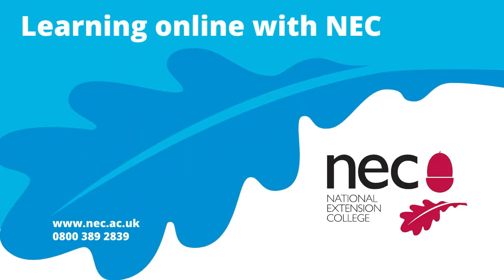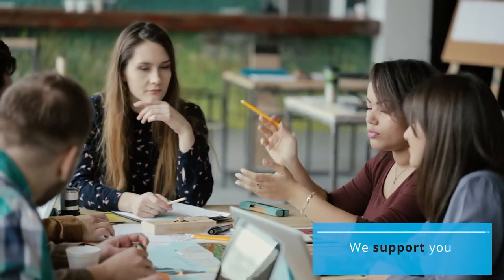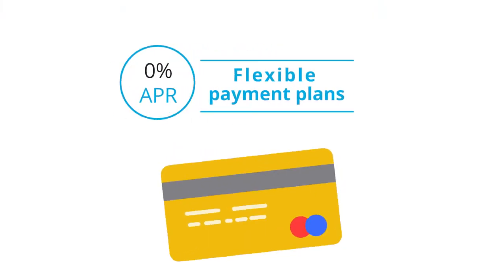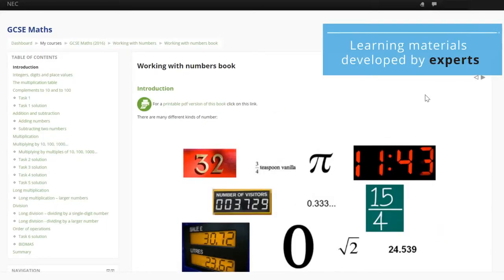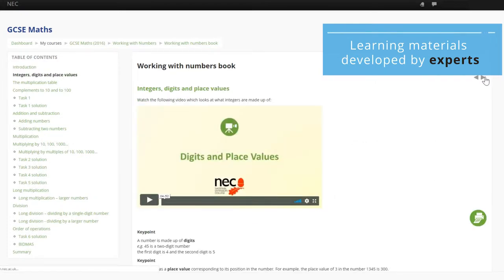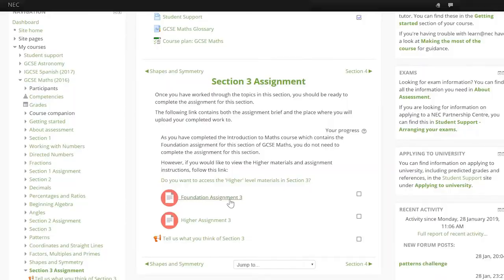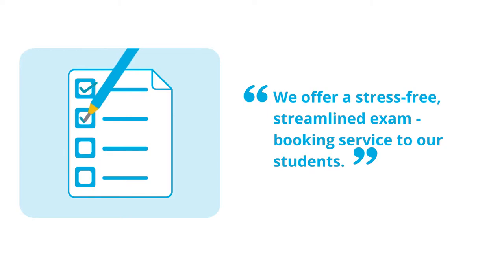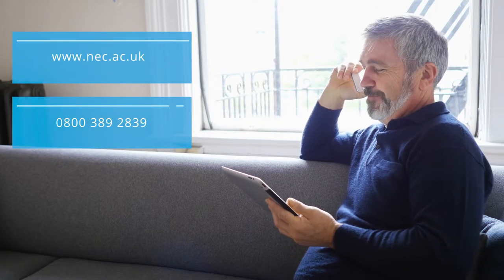Learning online with NEC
What's it like learning online with NEC? When you learn with NEC you're in-charge! This video will take you through enrolment and the benefits of online distance learning, explain how our online learning platform (learn@nec) works, and how NEC can help you achieve your goals!